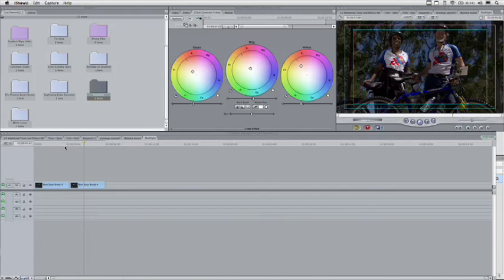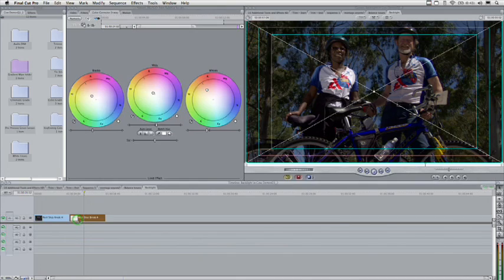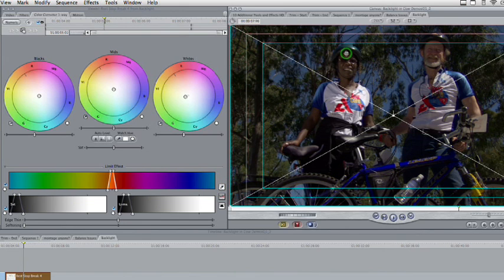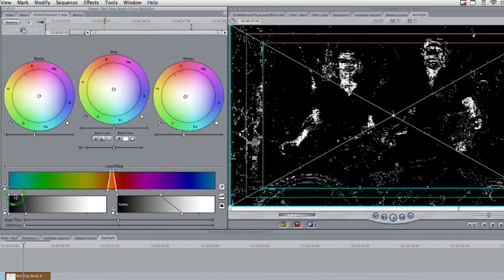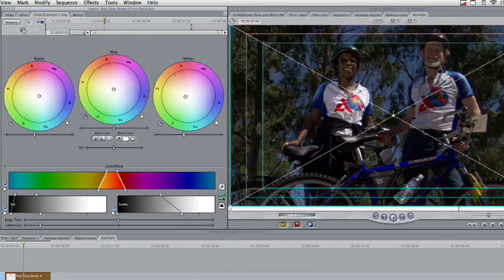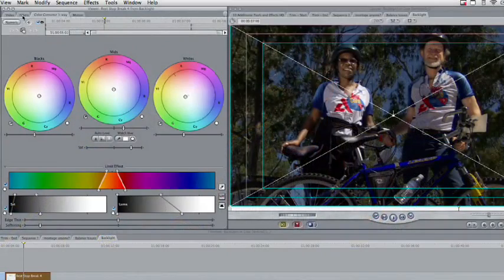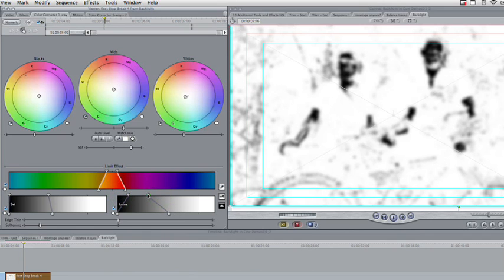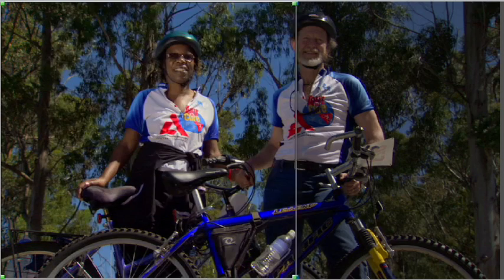Fixing Exposure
In this Final Cut tutorial, Richard Harrington discusses the common problem of backlighting, exposure and what can happen when shooting video outdoors. Proper exposure of all elements in a shoot can be a pain to achieve with a bright sun and blue sky but using the three way color corrector in Final Cut Pro, Richard is able to make all the elements pop.